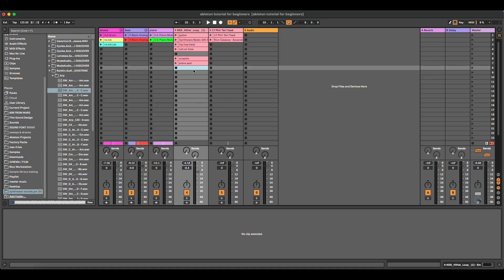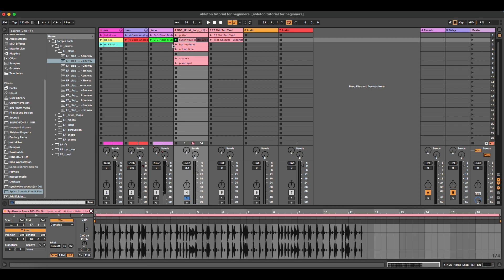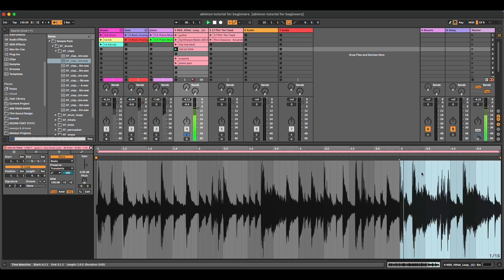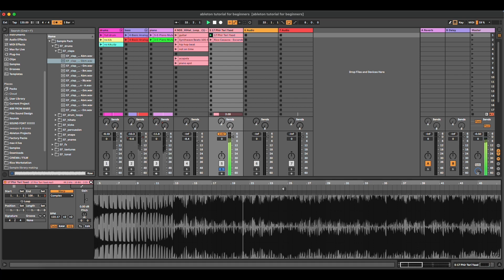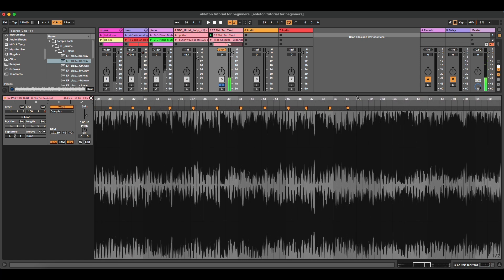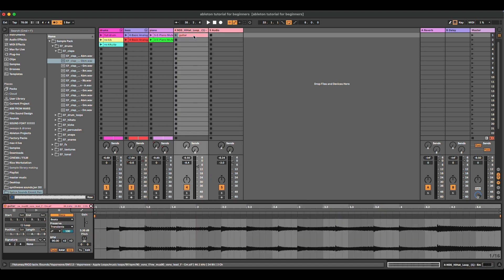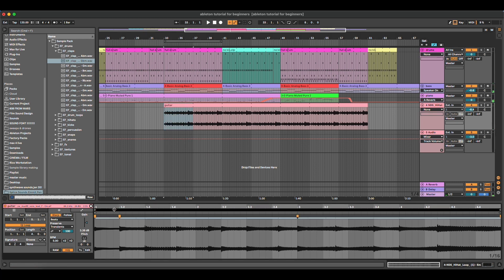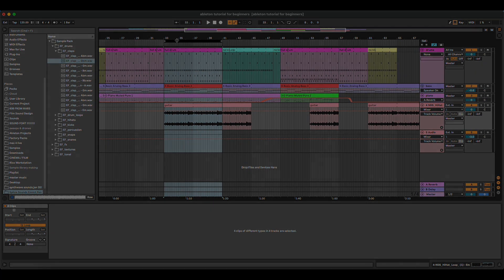Ableton 11 for Beginners FREE COURSE | 5 Audio Warping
Rico Casazza TV

This is the fourth video of a series that will teach you how to use ableton for beginners. in today's episode we are exploring audio warping and all it's effects and practice.